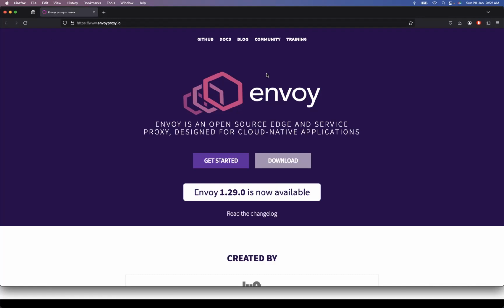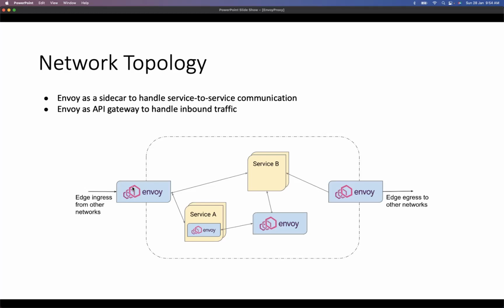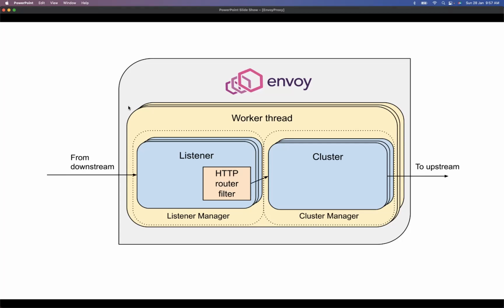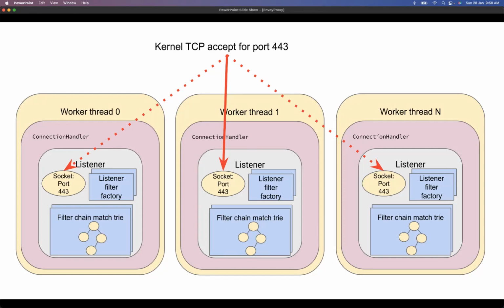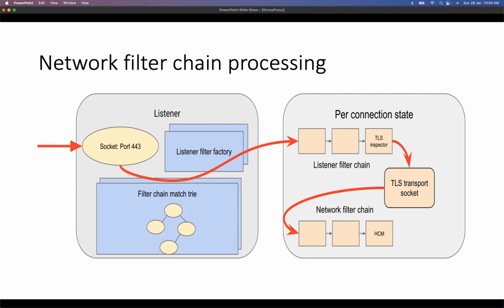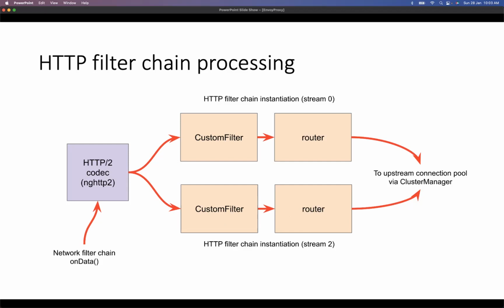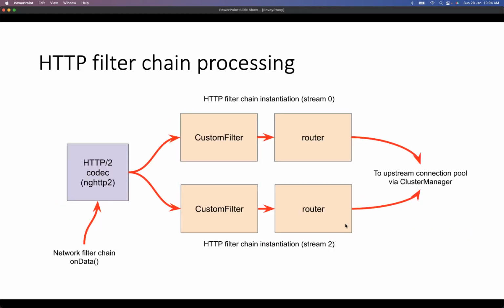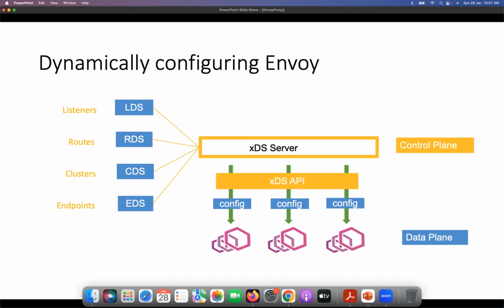Envoy Proxy: The Secret Weapon of Microservices Masters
Ever heard of Envoy Proxy but unsure what it's all about? Don't worry, you're not alone! This video is your friendly guide to understanding this essential tool for microservices. Learn the basics, explore its capabilities, and see why it's the talk of the town.